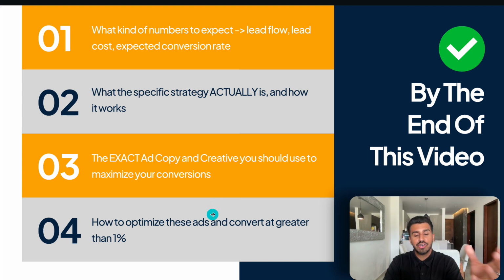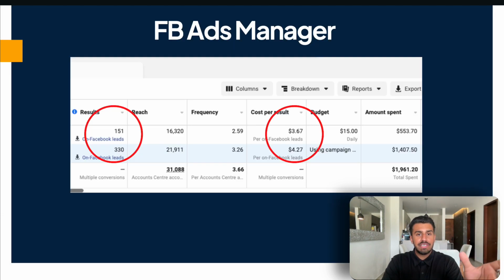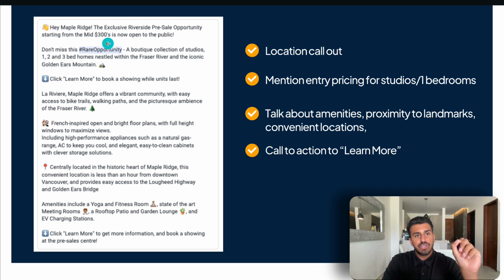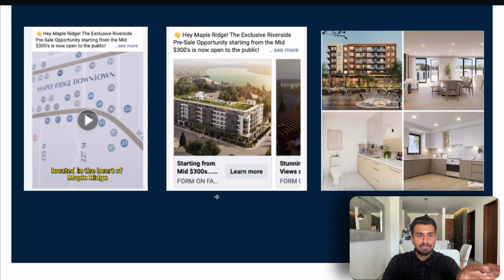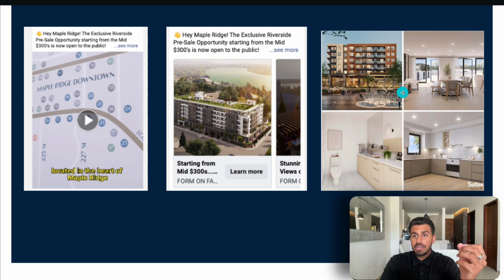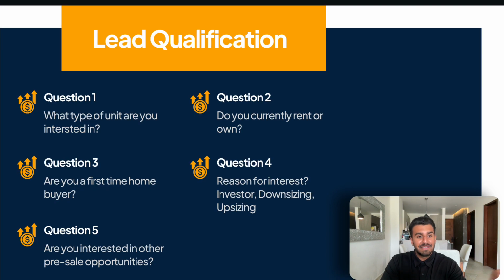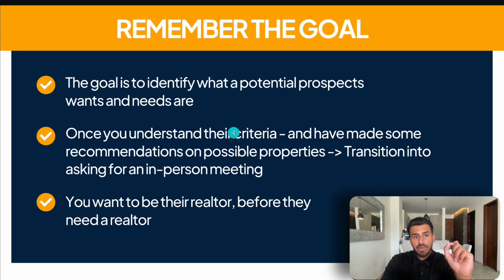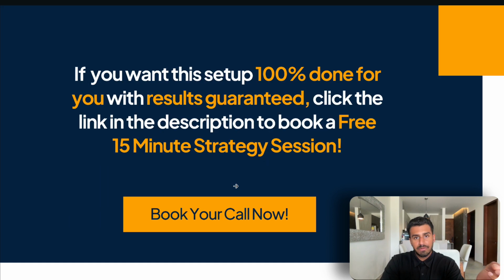The Facebook Ad Strategy That Generated $35,000 in GCI in 16 Weeks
✅ FREE 10 MINUTE TRAINING on How to Get 2-3 INBOUND LISTINGS EVERY MONTH

📲 Book a Free 15 Blueprint Call with me where I'll audit your existing digital marketing strategy and give you the clear blueprint to scaling to multi 6-figures and beyond: